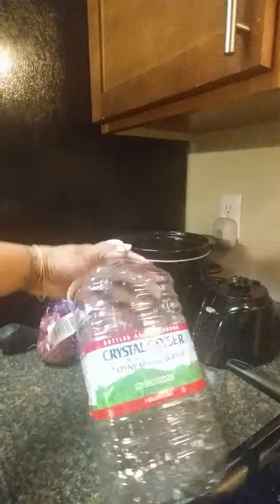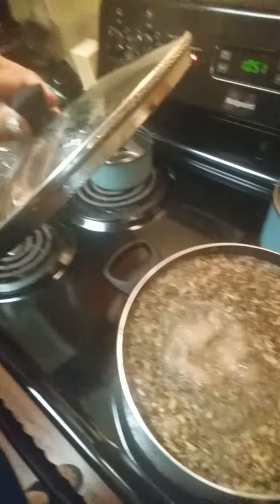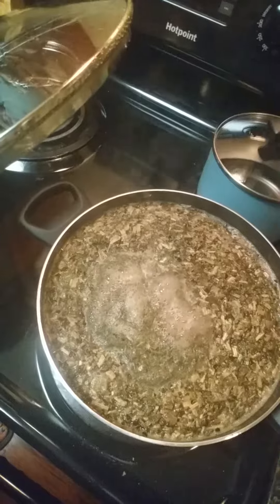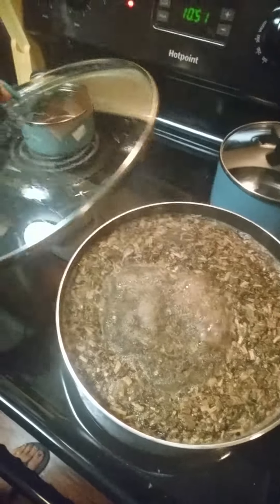Brewing the herbal tea part 1